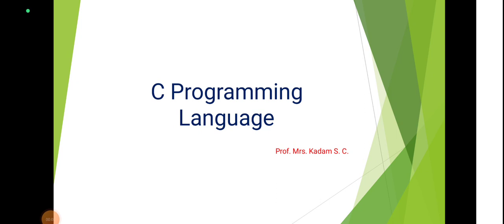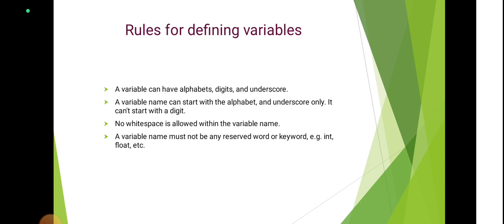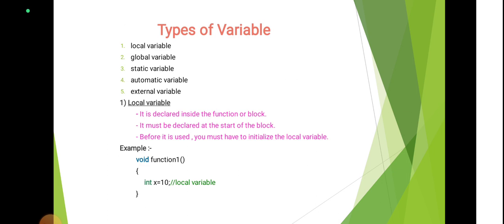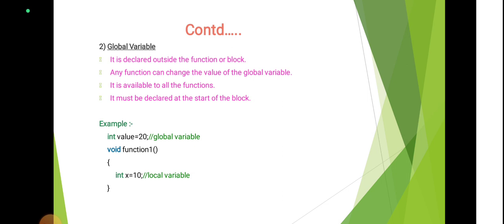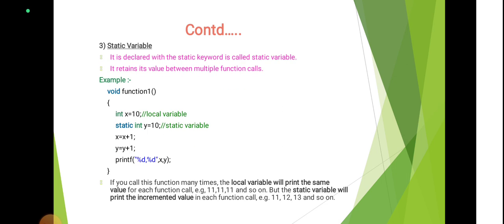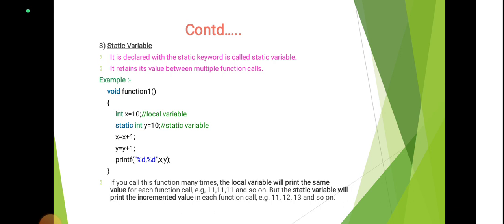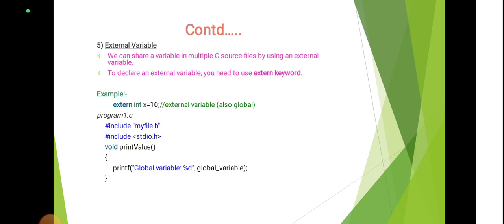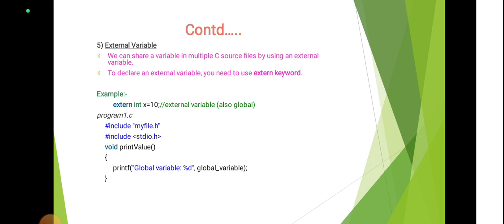#3 Variables in C language ll variable in c